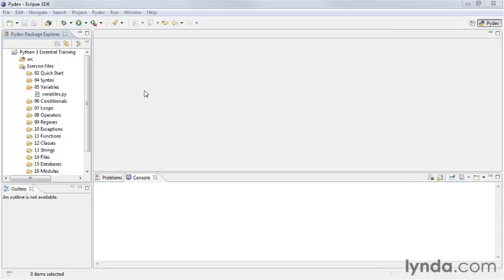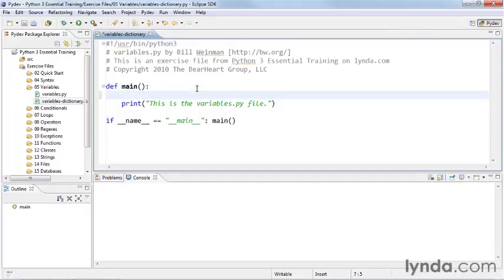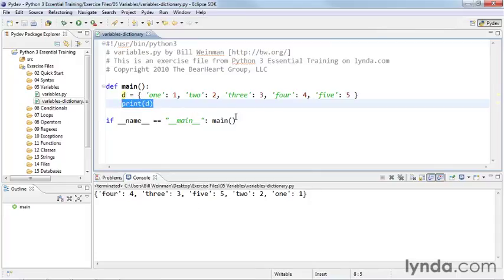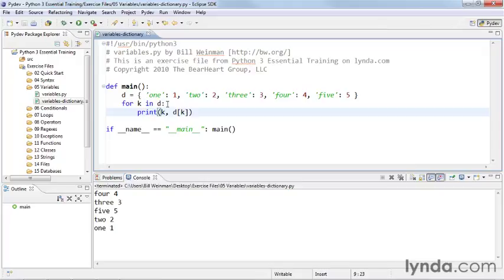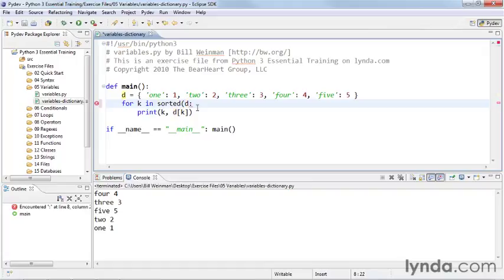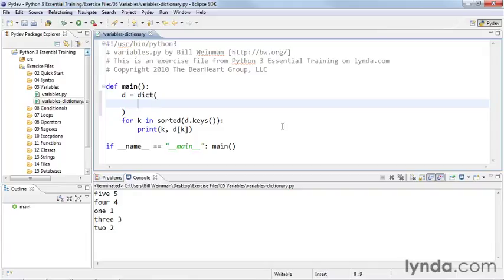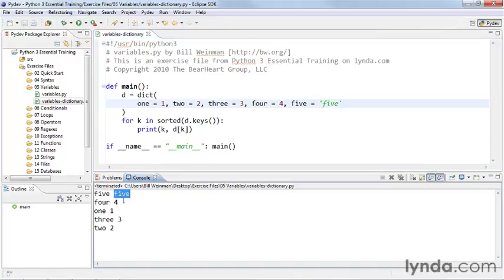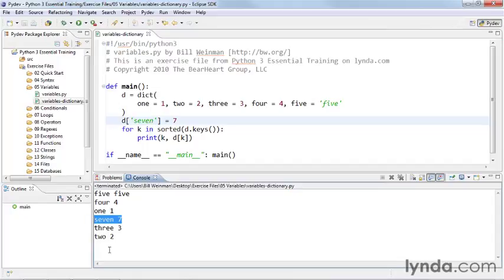0506 Creating associative lists with dictionaries (pls support me by clicking the ads, thx)